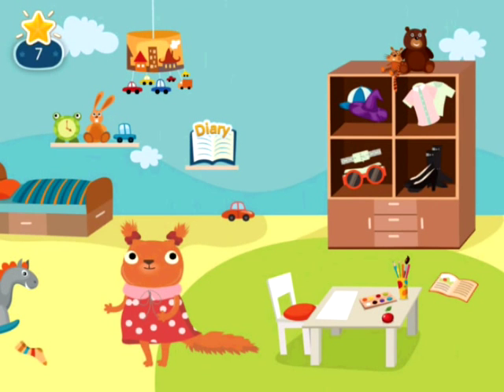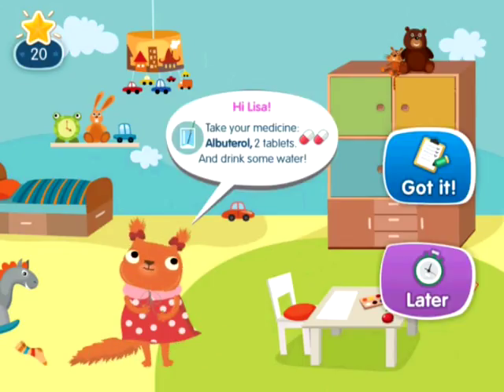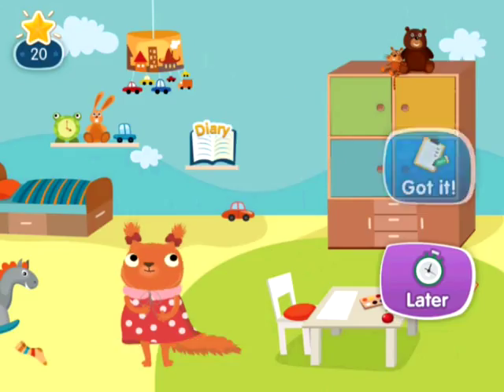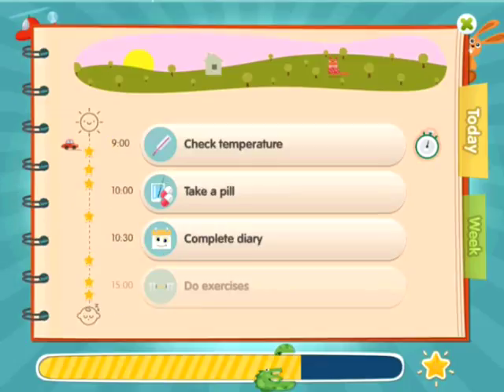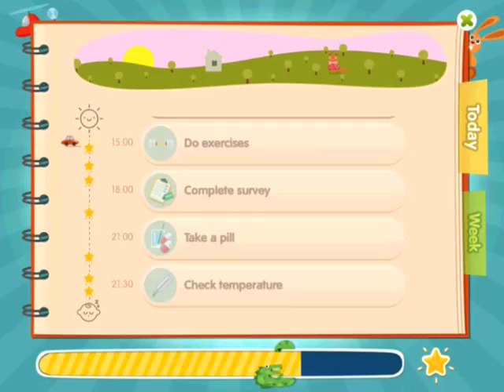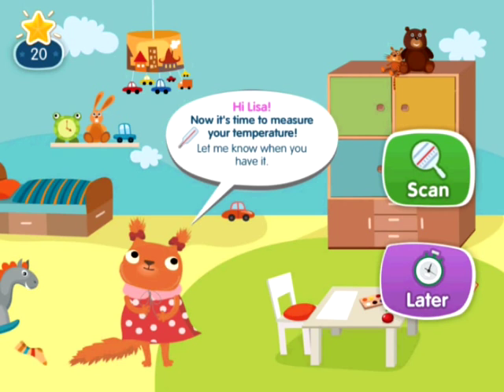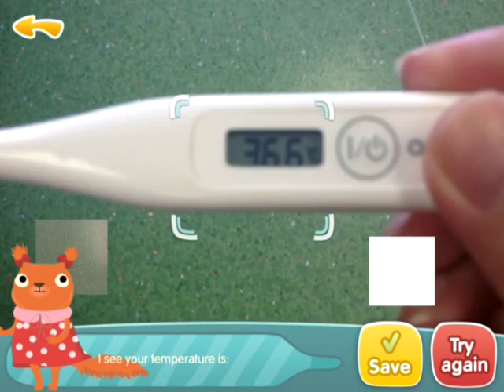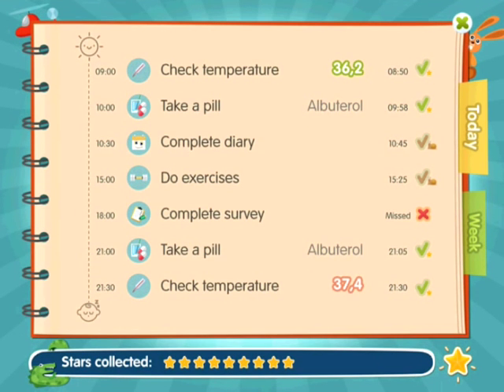DataArt KidPRO App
At DataArt our broad healthcare and life sciences experience coupled with our deep technology expertise allow us to clearly see the gaps in the healthcare technology field. For instance, there are many electronic patient recorded outcome systems (ePRO), and patient diaries used for chronic care management and clinical trials, but none of them has a patient interface engaging enough for adult patients, let alone children.

By combining our vast expertise in user experience design, mHealth, and gamification, we have created a concept product that covers the current gap in pediatric mHealth solutions. Unlike existing products, DataArt’s concept application KidPRO uses these aspects to motivate young patients and turns managing their own healthcare or participating in a clinical trial into a fun and rewarding process.